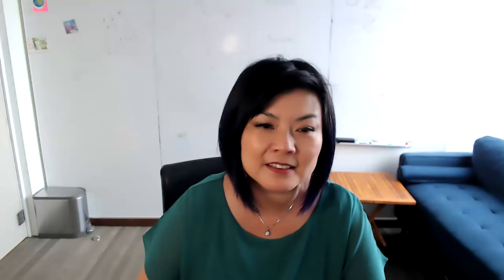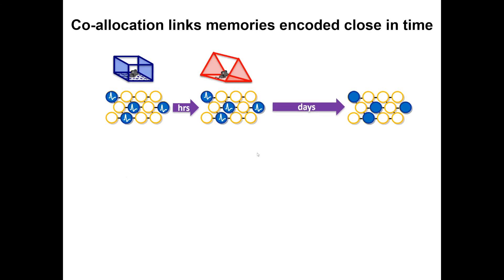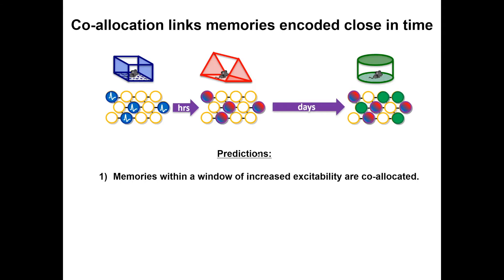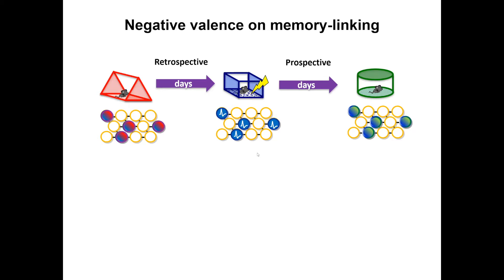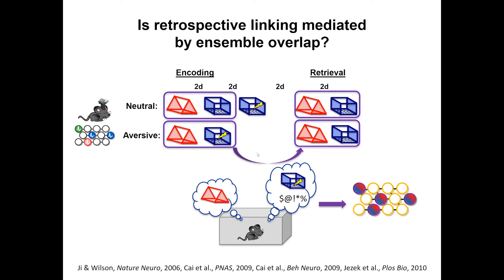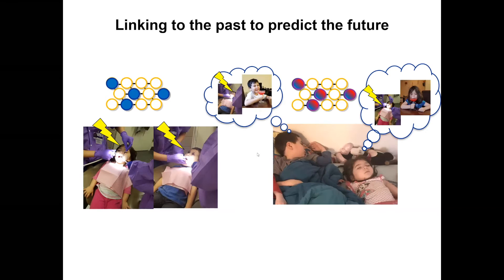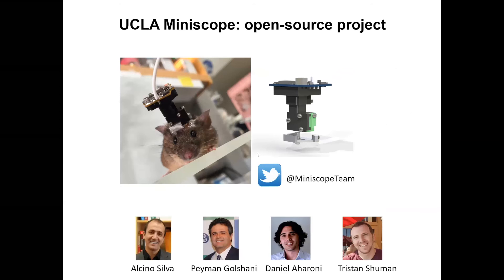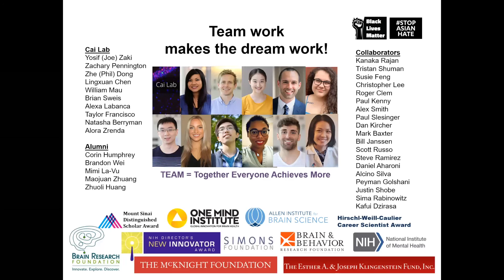FBI Cyber Series - Denise Cai, PhD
Denise Cai, PhD, Assistant Professor, in the Nash Family Department of Neuroscience, discusses "The brain in motion- how ensemble fluidity supports memory updating" during her Friedman Brain Institute's "FBI Cyber Series" talk.